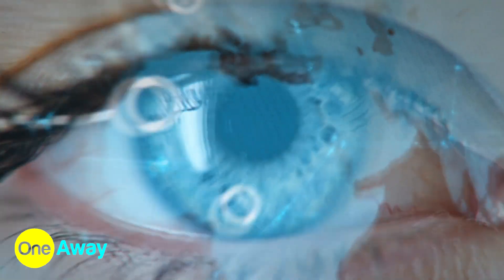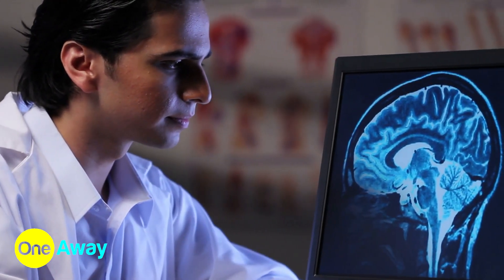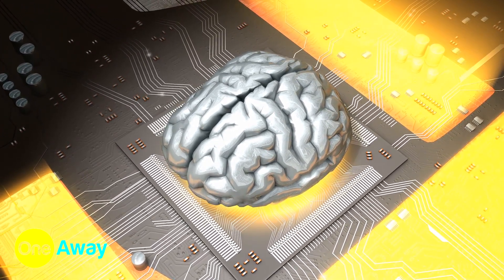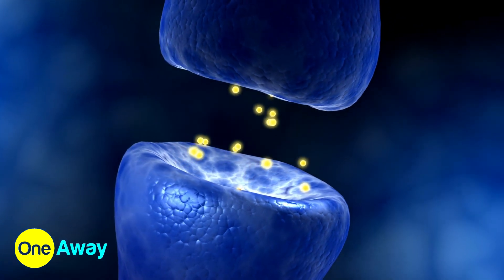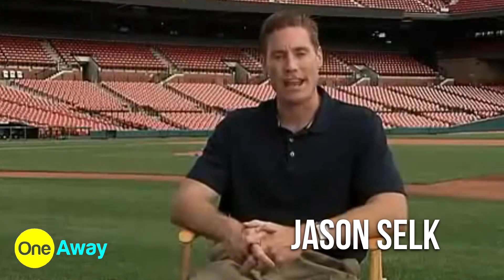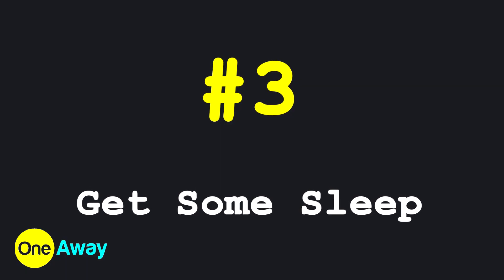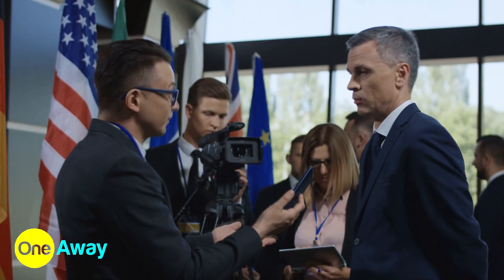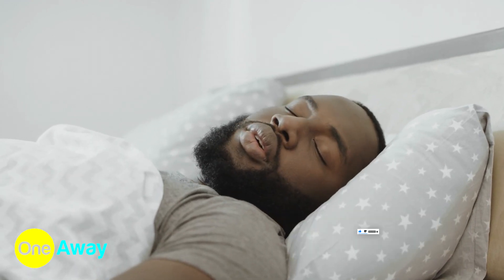What If You Used 100% Of Your Brain?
It is said that we use only 10 percent of our brain capacity, but imagine if that number changed to 100, what would happen? Lets have a look.